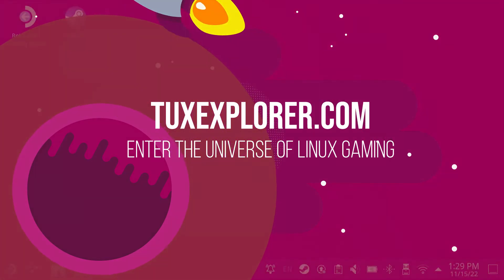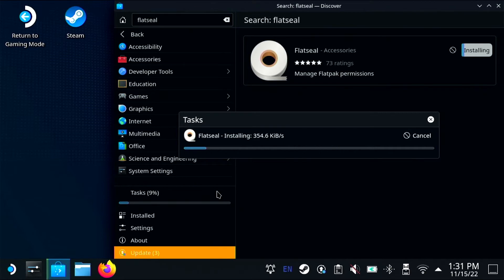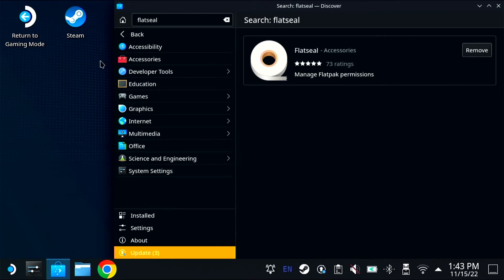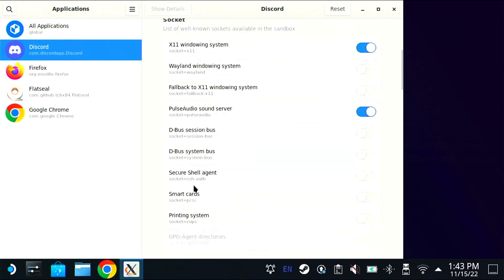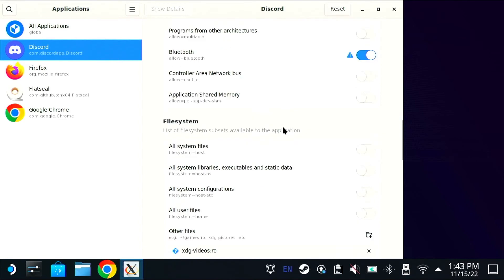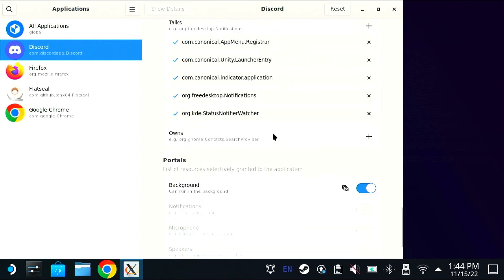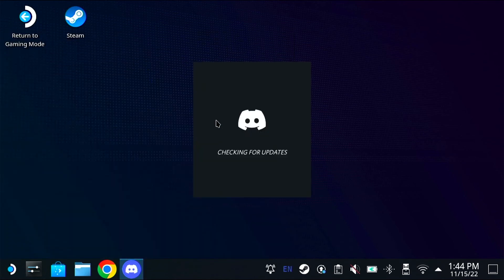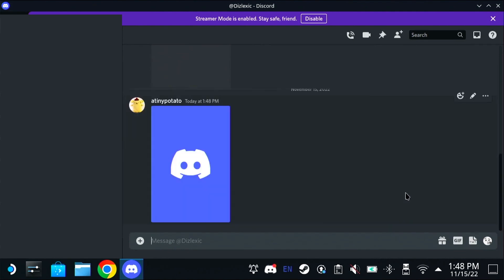Use Flatseal on the Steam Deck to Manage Permissions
Flatpak apps are installed in a sandbox environment, so they are isolated from each other and the home system. This is great for security, not so great for other things.

To alter permissions of Flatpak apps, the easiest way is to install Flatseal via Discover.